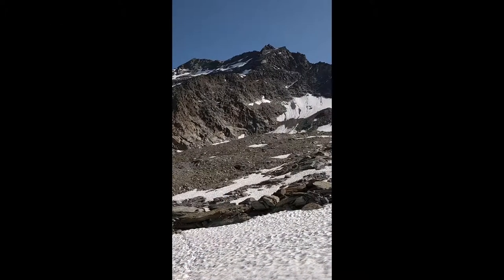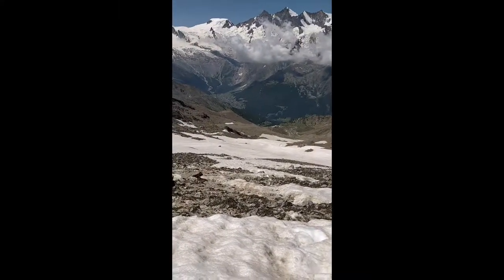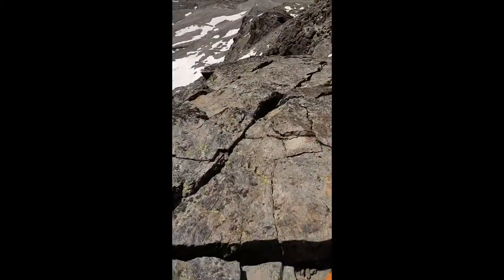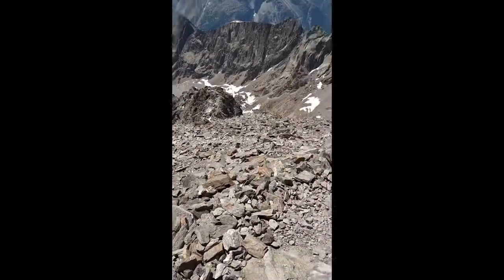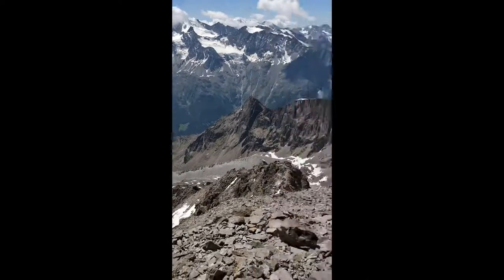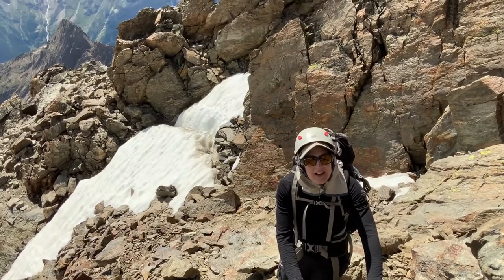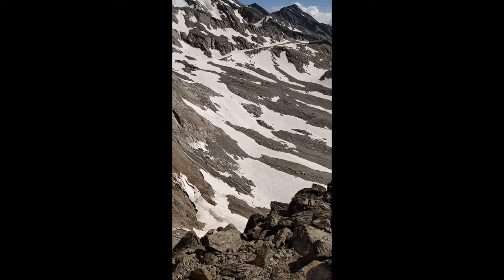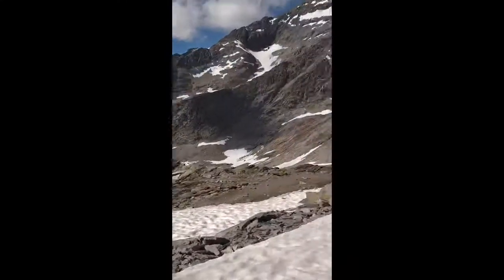Hohsaas - Lagginhorn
Alps 2019. Tour 4.